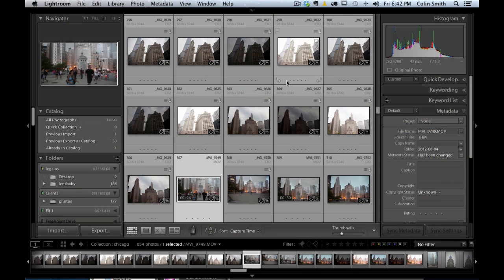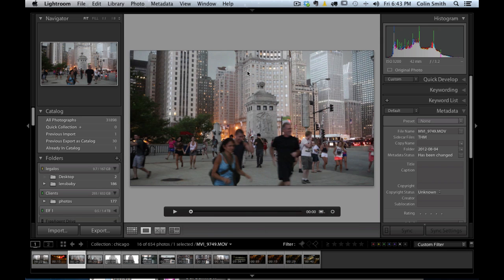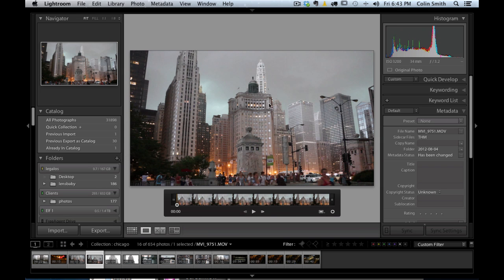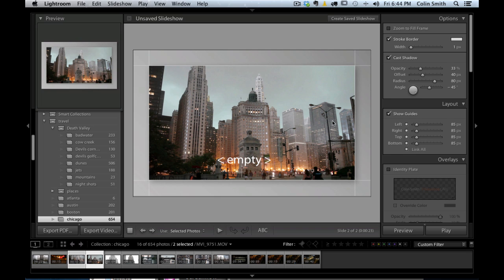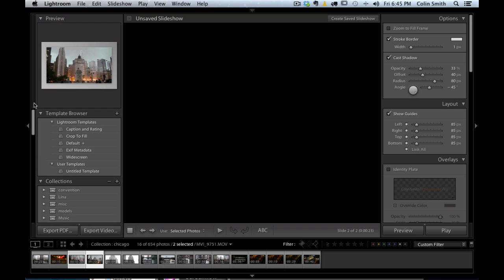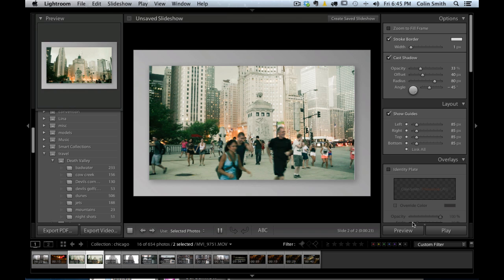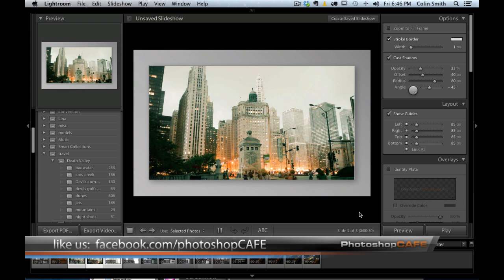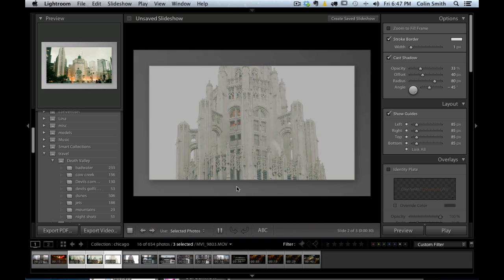How to make Video slideshows in Lightroom tutorial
Colin Smith shows you how to combine different video clips together in Lightroom, this allows users to create video sequences inside Lightroom 5. See the full, free Lightroom 5 launch